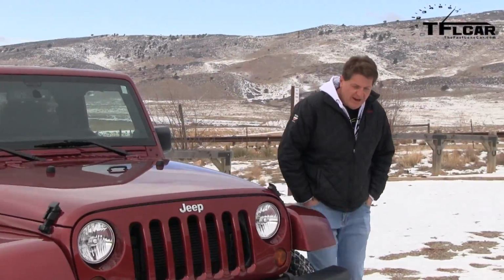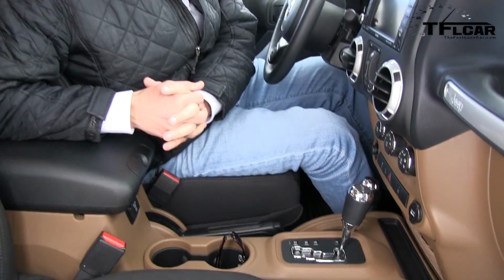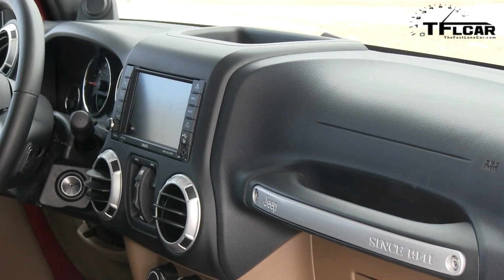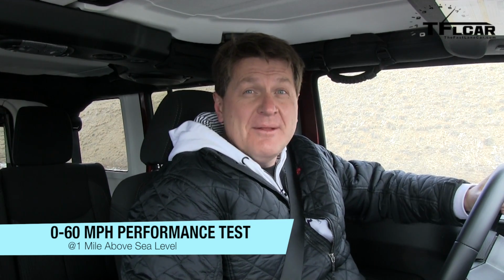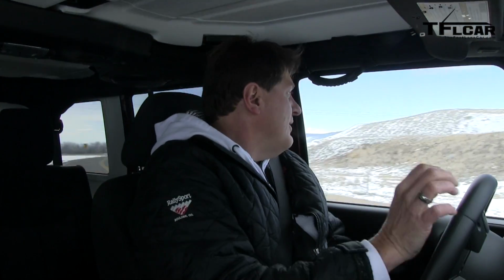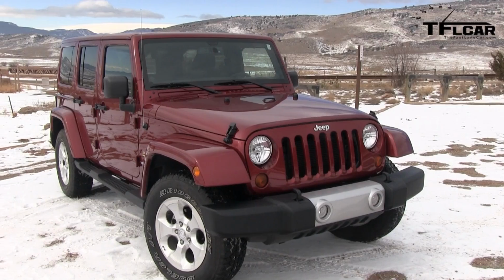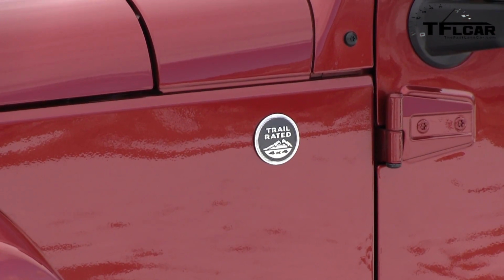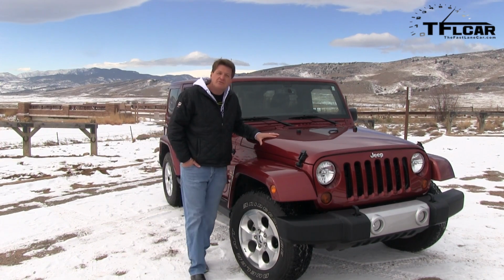2013 Jeep Wrangler Sahara 0-60 MPH On Road Review: Jeep Week Video # 2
Of course the Jeep Wrangler can trace it's heritage way back to 1941 and the second World War where it was the Ironic go anywhere vehicle of American Service men. Today the Jeep Wrangler is the crucible of the Jeep DNA. but while Jeep can't build the Wrangler fast enough, many people no longer us it as a rough and ready off-road ride but instead as a family truckster. In this TFLcar review we test 2013 Jeep Wrangler Unlimited Sahara 4X4 the way that most will will drive it. on road and of course from 0-60 MPH.

FYI: The Jeep Week Videos include:
1) Jeeps in the snow
2) Wrangler On-Road Review
3) 2014 SRT Grand Cherokee on Austin F1 Track
4) 2014 Jeep Grand Cherokee off-road Review
5) 2014 Jeep Grand Cherokee Diesel Review
6) 0-60 MPH Mashup New SRT Grand Cherokee vs BMW X5M vs Porsche Cheyenne GTS
7) 2013 Jeep Wrangler Snow Drive review